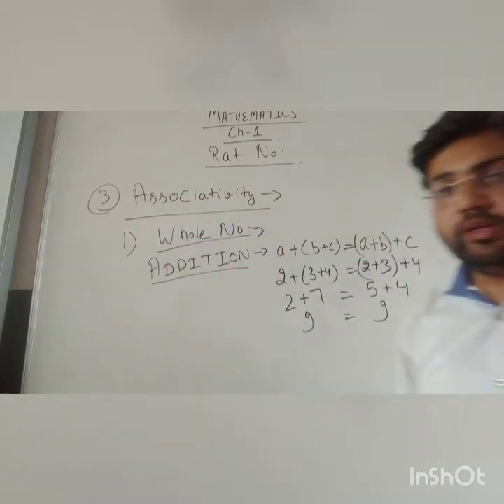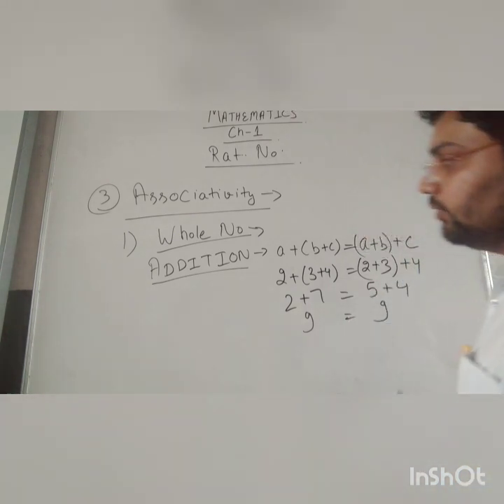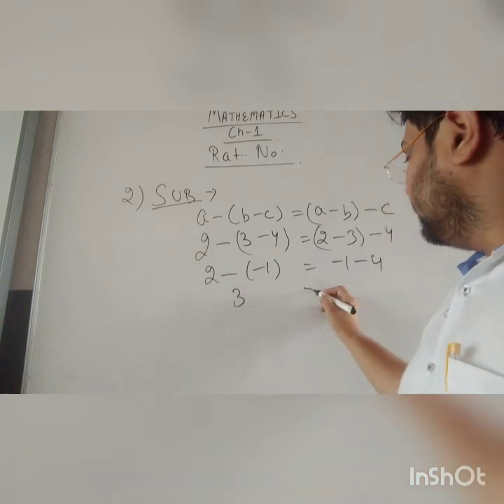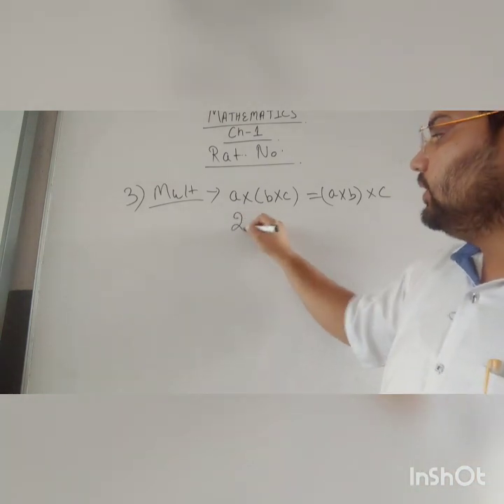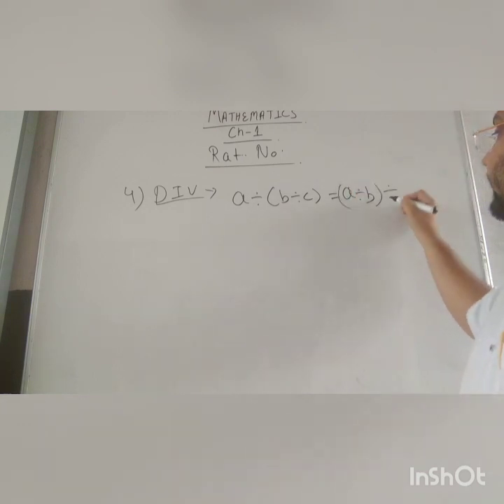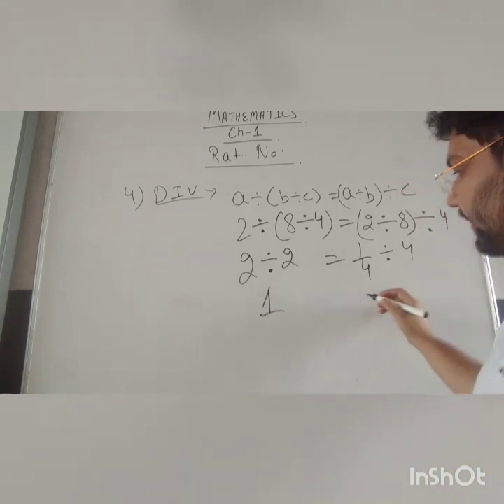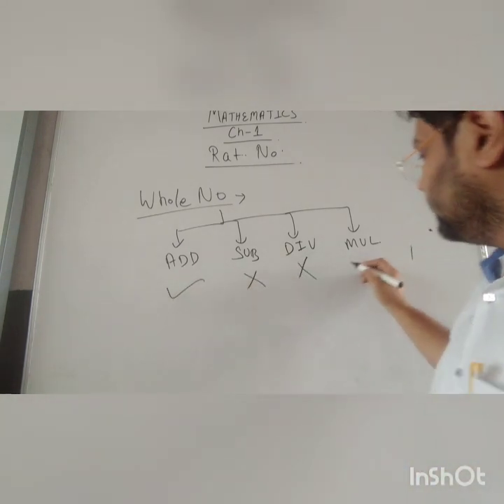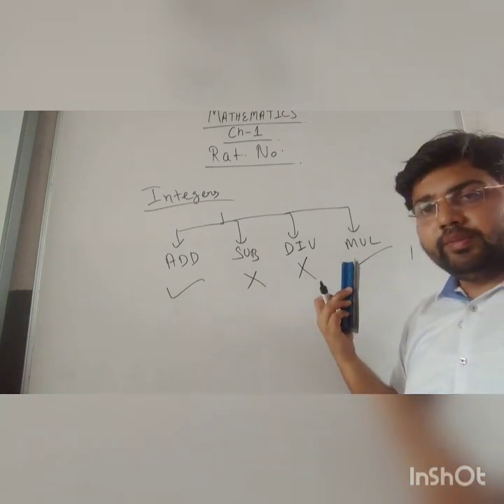Viii Maths ch1 part5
Concepts of ch 1 of class VIII maths with suitable examples - part 5